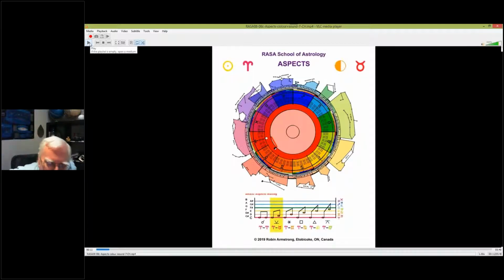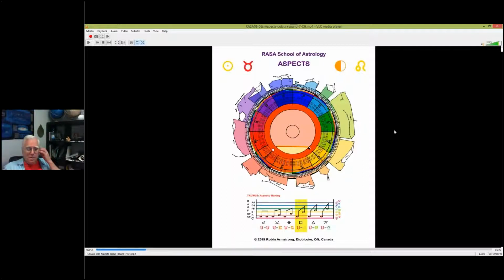RASA08 09 Aspects Phases Colour Music Part 7 0f 8